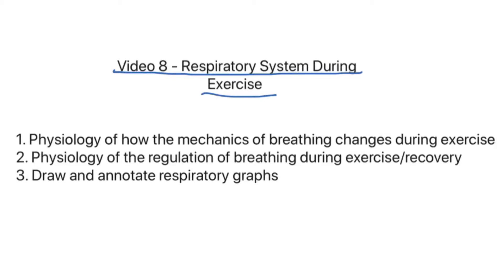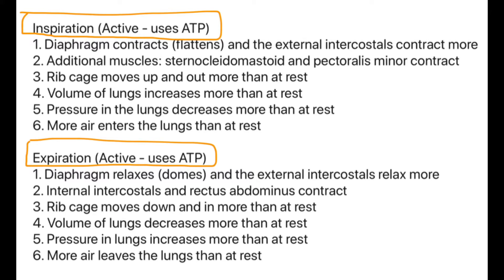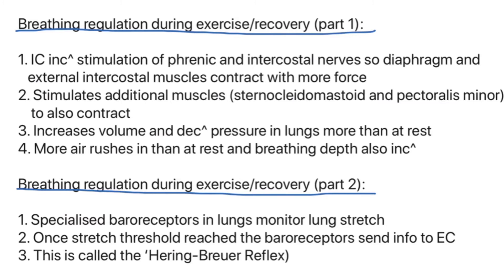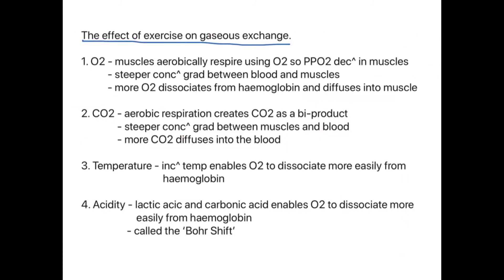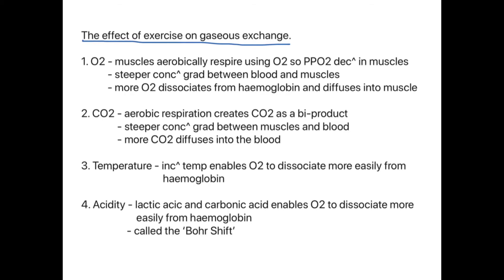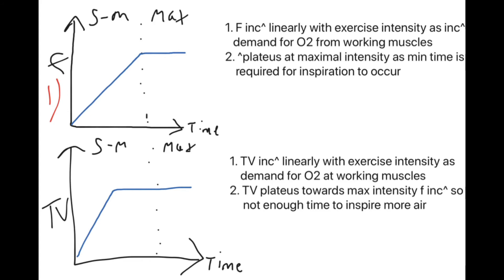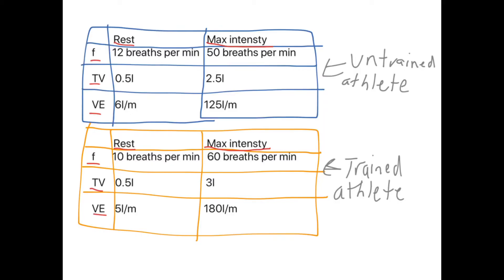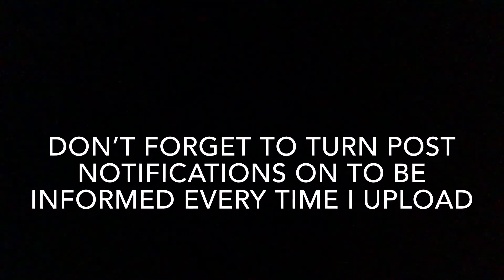OCR A Level PE - Respiratory System During Exercise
During this video I go through the changes in the respiratory system during exercise compared to what it was like at rest